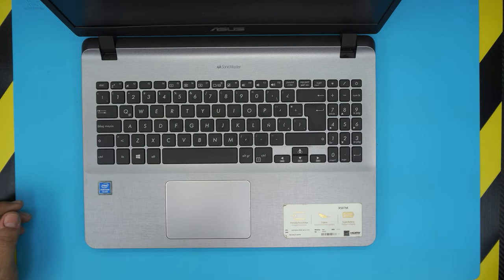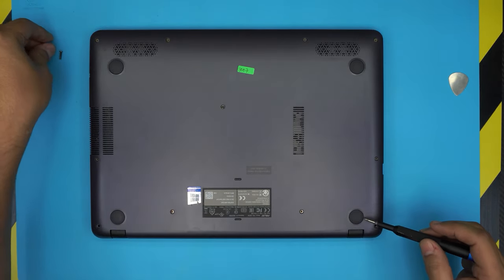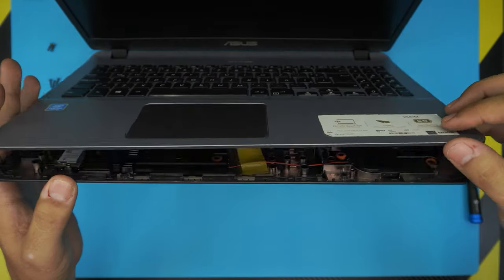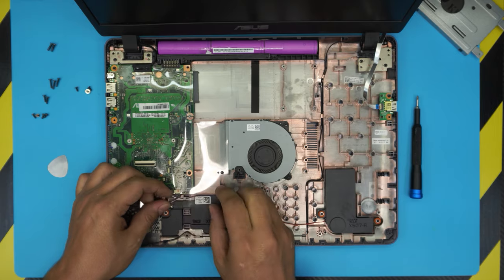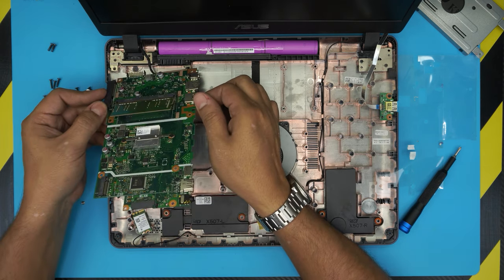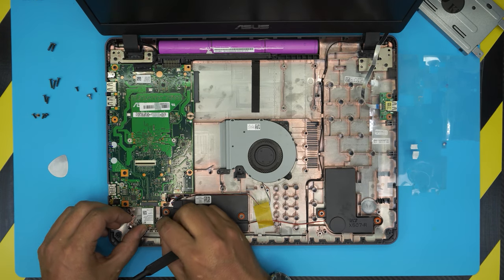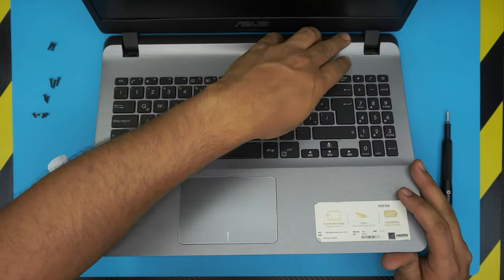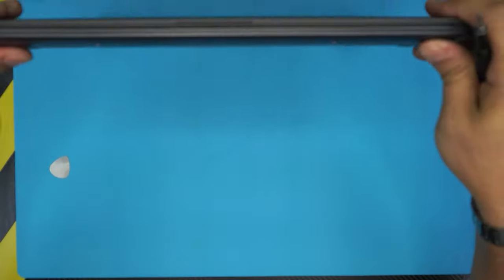Asus X507m Ram Upgrade STEP by STEP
In this video i will show you how to  upgrade your RAM for your Asus X507m STEP By STEP.
MAXIMO RAM COMPATIBLE WITH THIS MODEL IS 8GB not 16GB

› Bitcoin: 18hcxrq3tgSdLPfKMETsVjUDVKY6ZQmyDz
› Bitcoin Cash: qp280zsc88t7jqtf8tc2sqawamujlf9vpcv685ug2l
› Ether: 0xac3194010D46f256A6F63E5794336C396C08ebC0